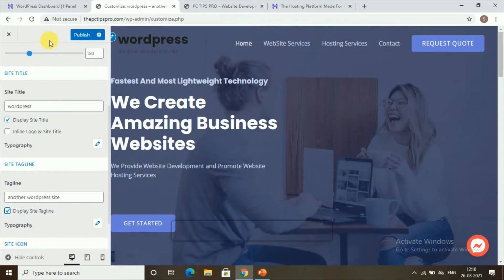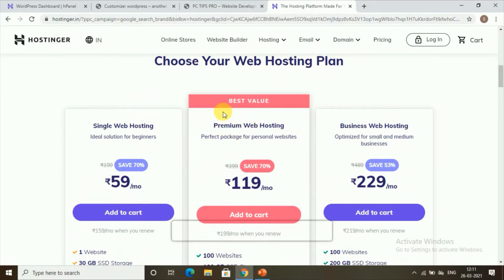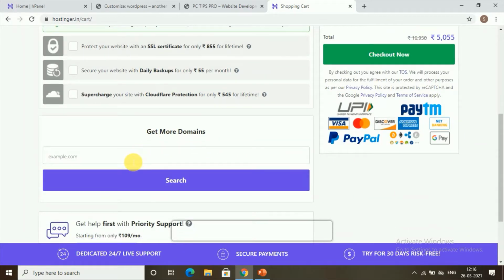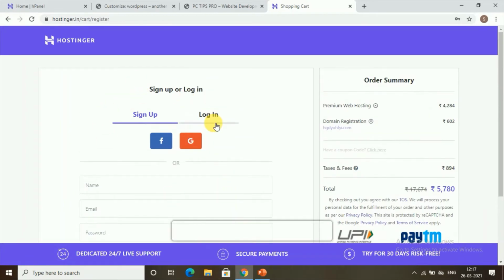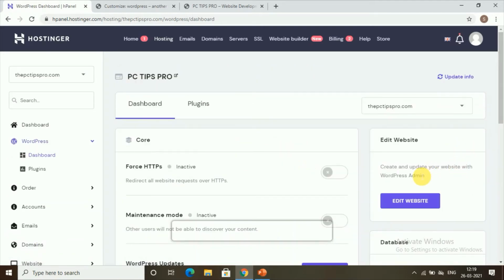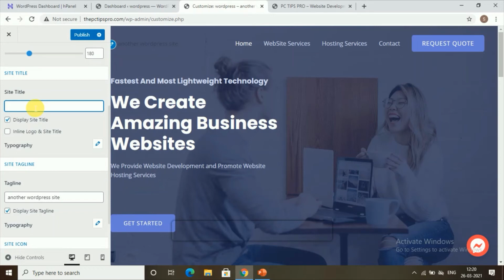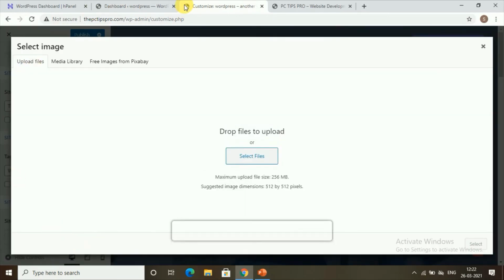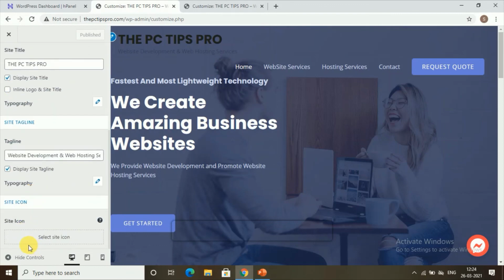How to Change The Title and Tagline of Your WordPress Website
In this video, I have explained how to change the site title and tagline in WordPress.

Following are the steps involved:

Step1 - Login to your WordPress account.

Step2 - Go to your WordPress dashboard.

Step3 - Go to Settings and within the General option, change or edit both your site title and WordPress tagline and click Save.